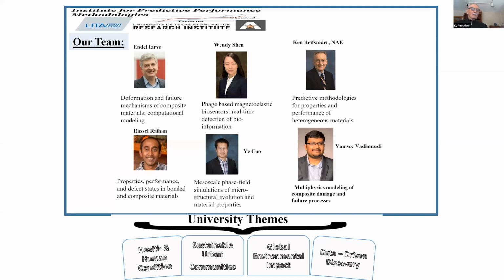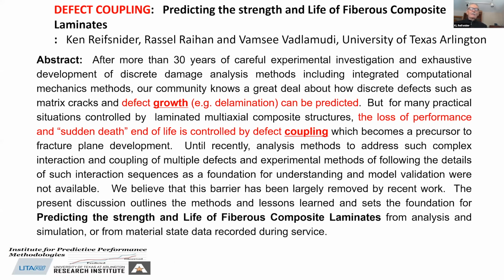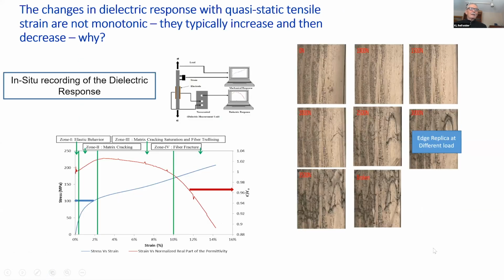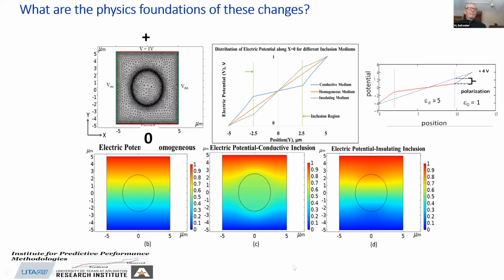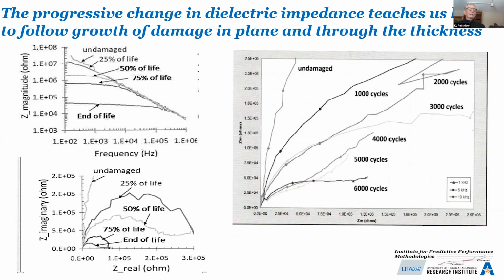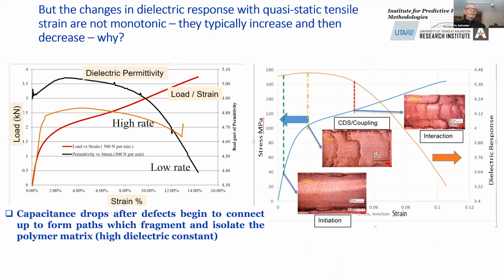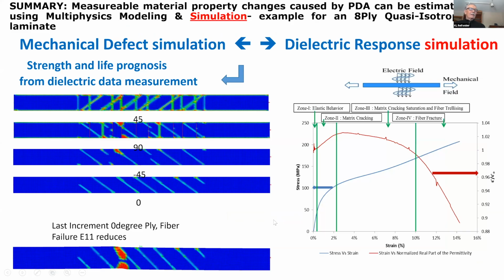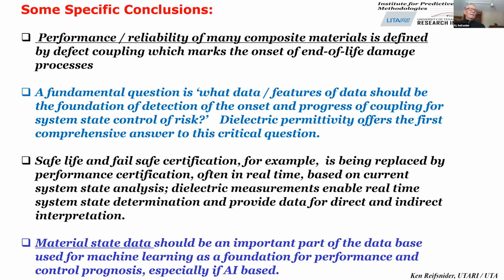Defect Coupling Predicting Strength and Life of Fiberous Composite Laminates | Kenneth Reifsnider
After more than 30 years of careful experimental investigation and exhaustive development of discrete damage analysis methods including integrated computational mechanics methods, our community knows a great deal about how discrete defects such as matrix cracks and defect growth (e.g. delamination) can be predicted. But for many practical situations controlled by laminated multiaxial composite structures, the loss of performance and “sudden death” end of life is controlled by defect coupling which becomes a precursor to fracture plane development. Until recently, analysis methods to address such complex interaction and coupling of multiple defects and experimental methods of following the details of such interaction sequences as a foundation for understanding and model validation were not available.  We believe that this barrier has been largely removed by recent work. The present discussion outlines the methods and lessons learned and sets the foundation for Predicting the strength and Life of Fibrous Composite Laminates from analysis and simulation, or from material state data recorded during service.